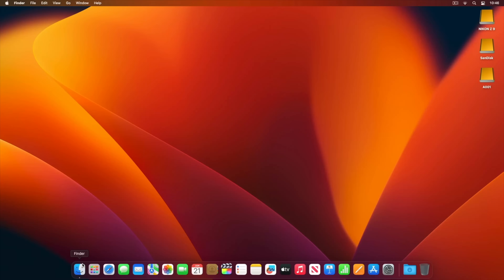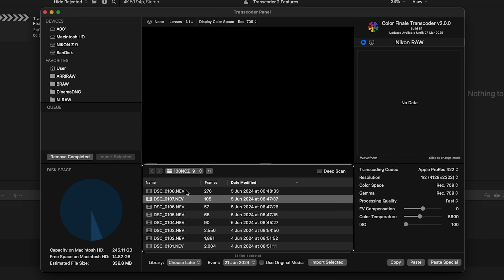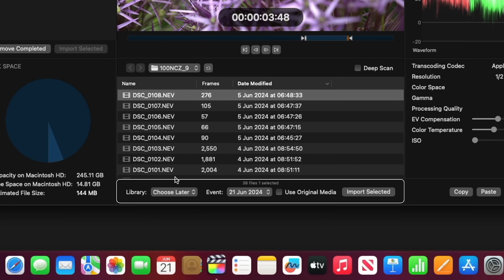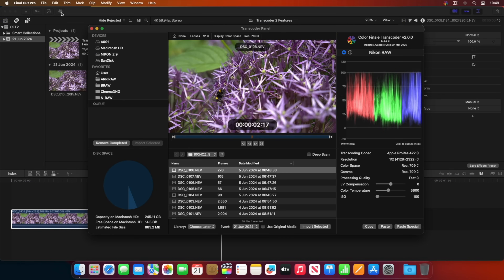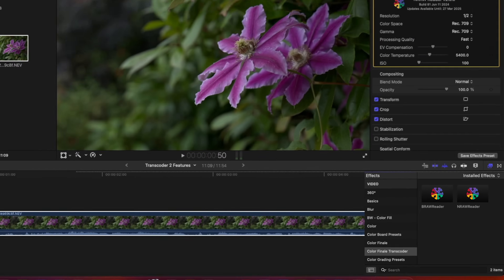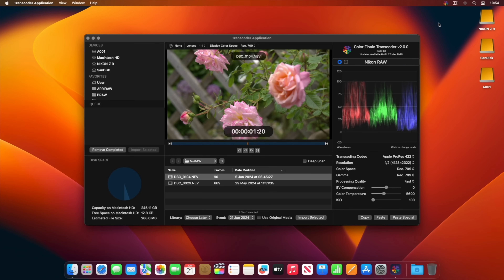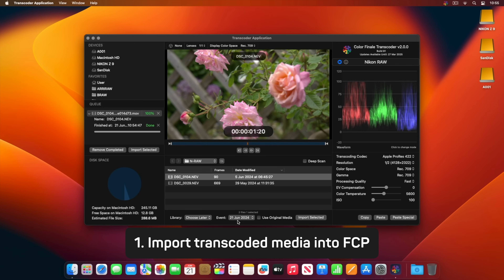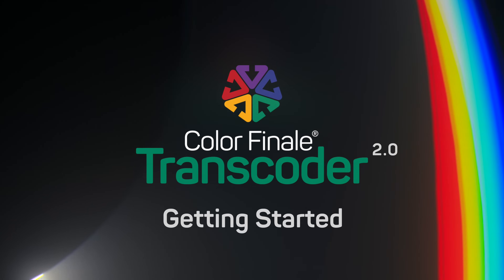Get started with Color Finale Transcoder 2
Color Finale Transcoder 2 enables you to work with popular raw media formats inside Final Cut Pro and even lets you cut N-RAW and BRAW on the timeline without transcoding.

This video shows the essentials of getting started with Transcoder 2: from launching as a workflow extension inside Final Cut Pro, to exporting clips to anywhere on the file system and more.

Timecodes:
00:00 Opening as a workflow extension inside Final Cut Pro
01:16 Importing a clip
02:03 Use original media option
03:10 Standalone app functionality
04:03 Summary of importing media
4:22 License info, feedback, and getting help